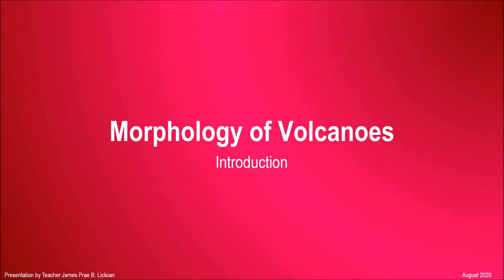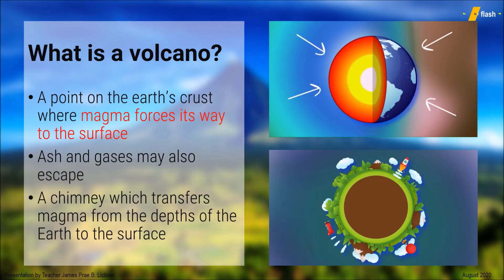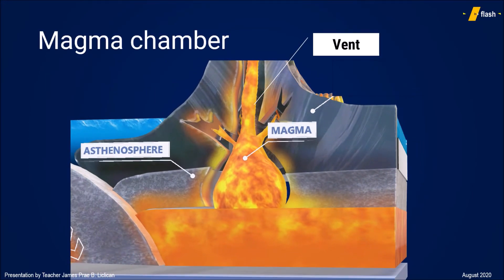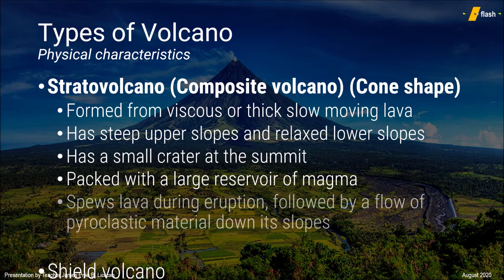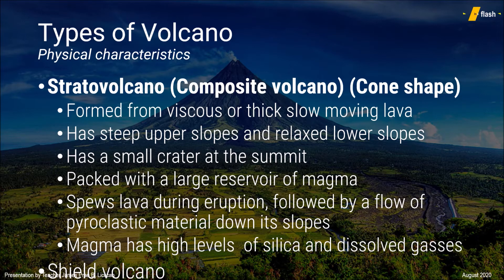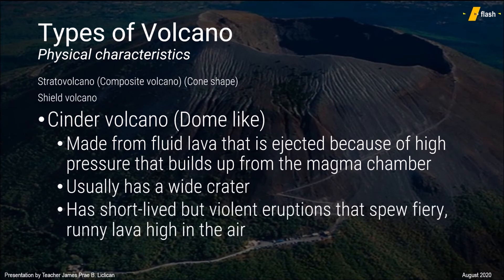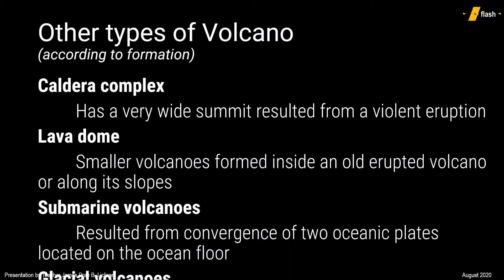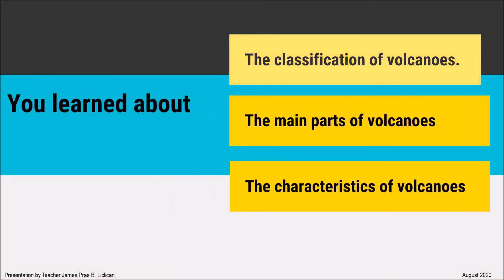Morphology of volcanoes: Earth Science Grade 9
In this session we will be looking at the morphology of volcanoes...
After this session you will be able to
• Classify Volcanoes based on their shape.
• Pinpoint the main parts of a volcano.
• Characterize the classification of volcanoes.